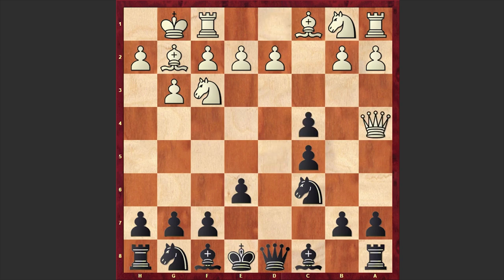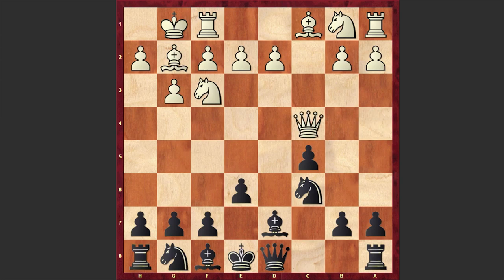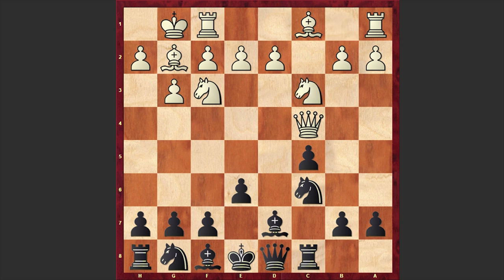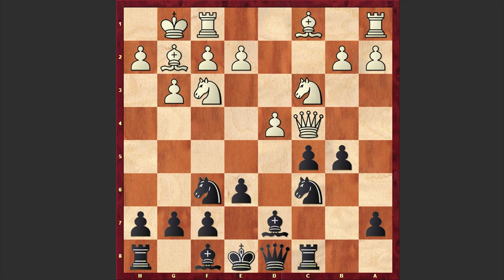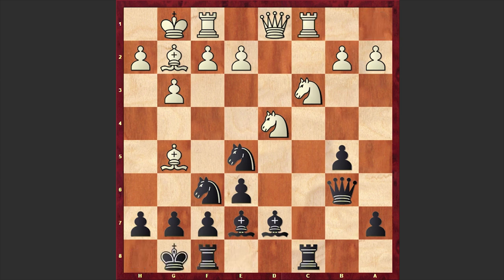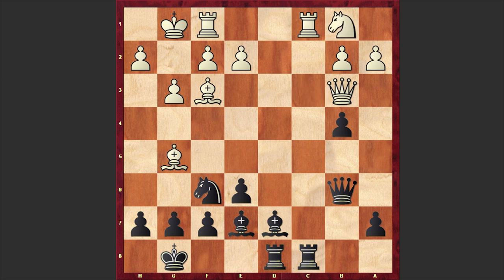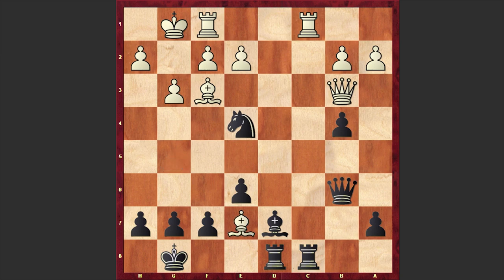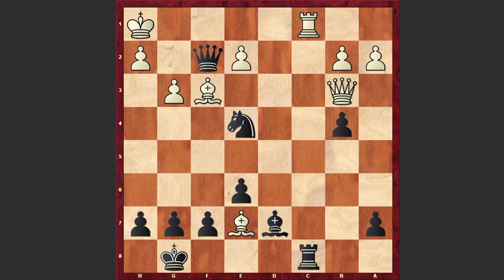Korchnoi's Opponent Was Definitely Not Expecting That Brilliant Move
Here is a brilliant chess game played by Soviet GM Viktor Korchnoi vs Swiss chess player Werner Hug, where Korchnoi makes use of his opponent's mistakes and by penetrating opponent's second rank with his queen creates sharp tactical threats. In the end Korchnoi sacrifices his queen, which was overlooked by his opponent, and forces him to resign in view of an imminent fork! The upcoming fork for the royal family gives White an extra piece! In the end of the video as usual you can solve the daily puzzle!
Werner Hug (2460) vs Viktor Korchnoi (2665)
Switzerland (1978)
Zukertort Opening: Queen's Gambit Invitation (A04)

1. Nf3 e6 2. g3 d5 3. Bg2 c5 4. O-O Nc6 5. c4 dxc4 6. Qa4 Bd7
7. Qxc4 Rc8 8. Nc3 Nf6 9. d4 b5 10. Qd3 cxd4 11. Nxd4 Ne5
12. Qd1 Qb6 13. Bg5 Be7 14. Rc1 O-O 15. Nf3 Nxf3+ 16. Bxf3
Rfd8 17. Qb3 b4 18. Ne4 Nxe4 19. Bxe7 Rxc1 20. Rxc1 Qxf2+
21. Kh1 Rc8 22. Qd1 Rxc1 23. Qxc1 Bc6 24. Bxb4 Qxe2
0-1